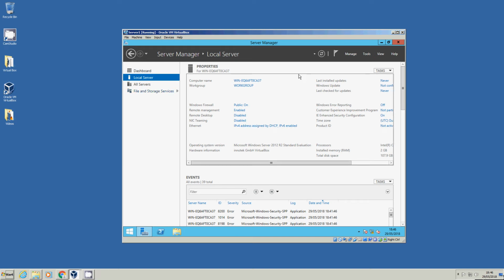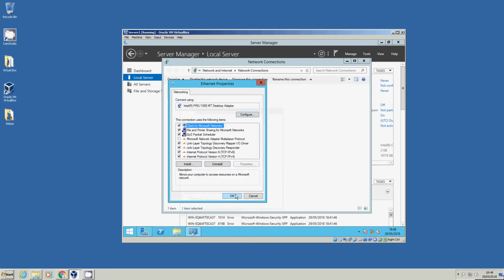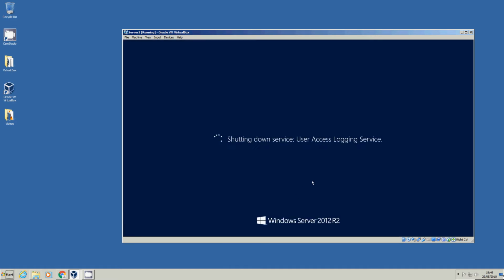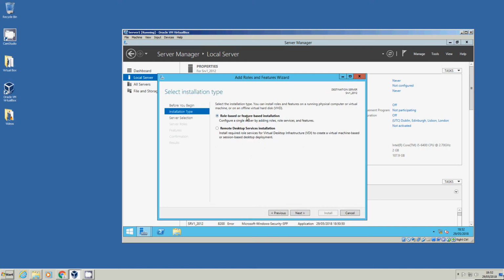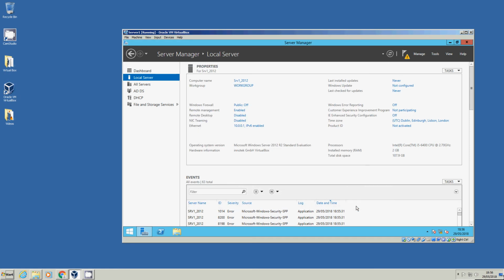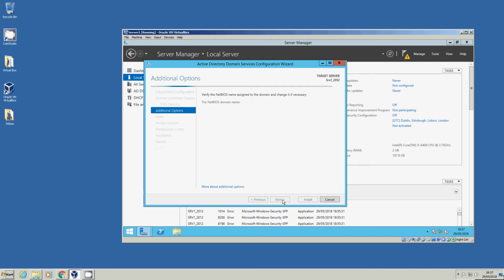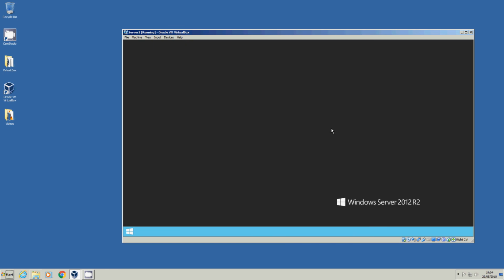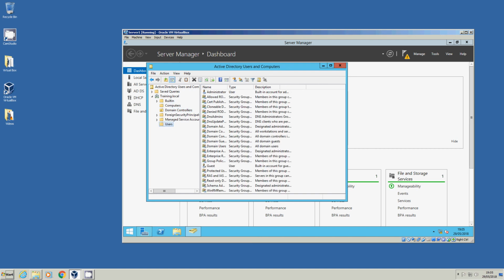7 Install Active Directory Windows Server 2012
Install Active Directory Windows Server 2012